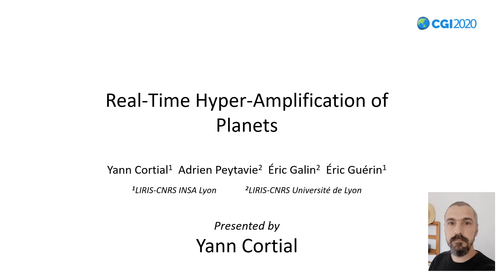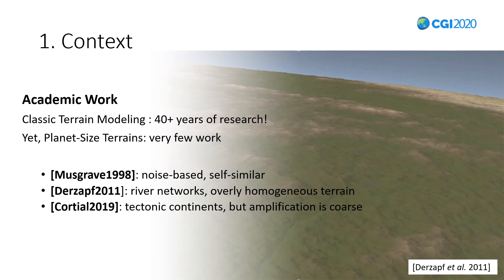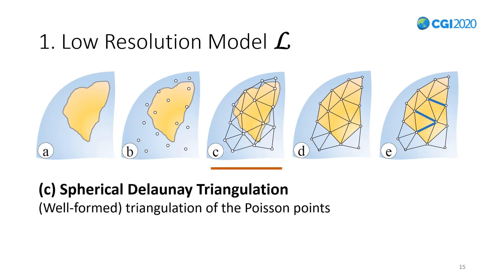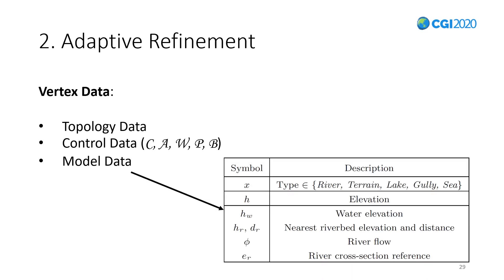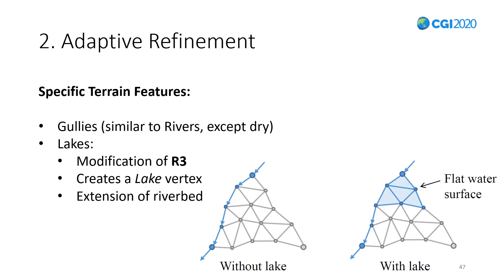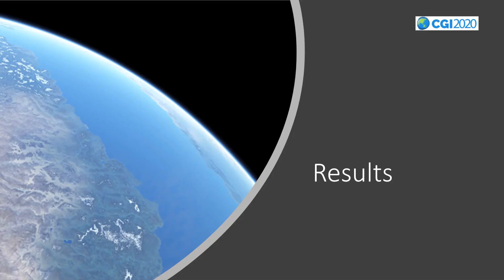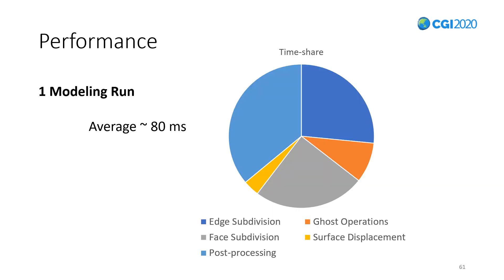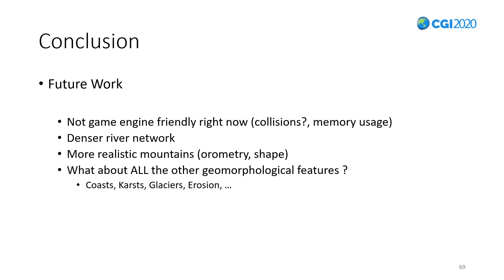Real-Time Hyper-Amplification of Planets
CHI2020_Session TERRAIN MODELING / Real-Time Hyper-Amplification of Planets, by Yann Cortial, Adrien Peytavie, Eric Galin and Eric Guérin, Université Claude Bernard Lyon, in France.